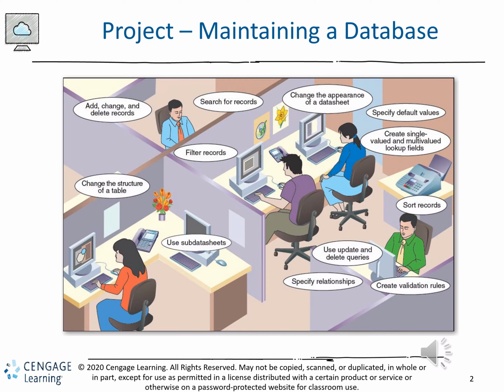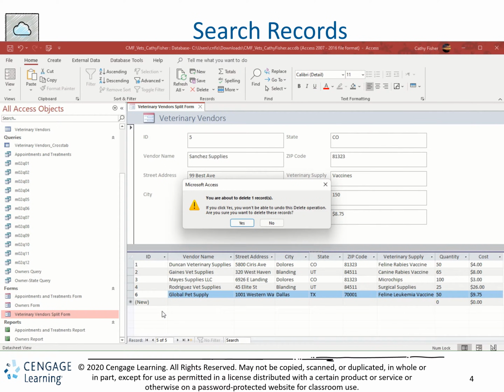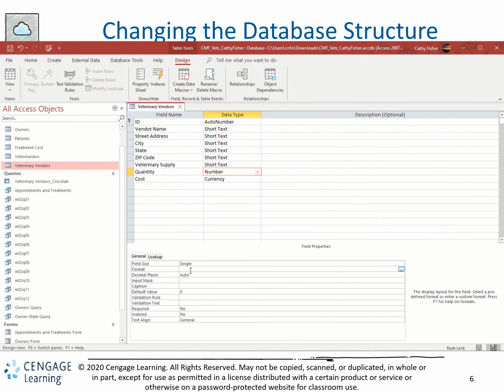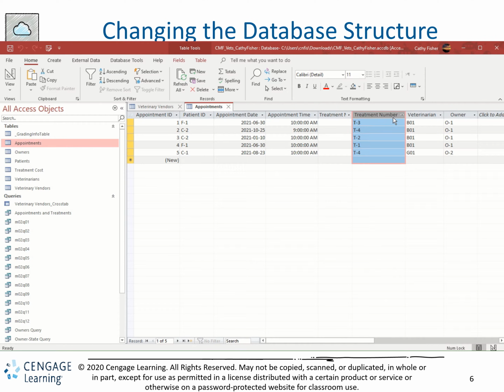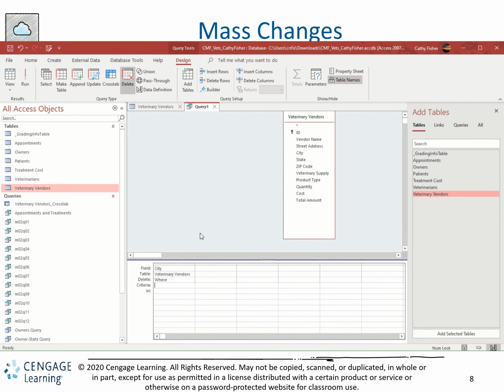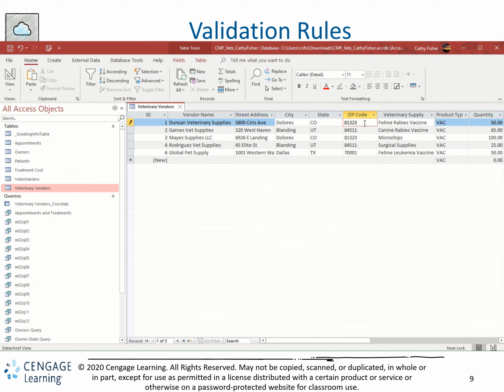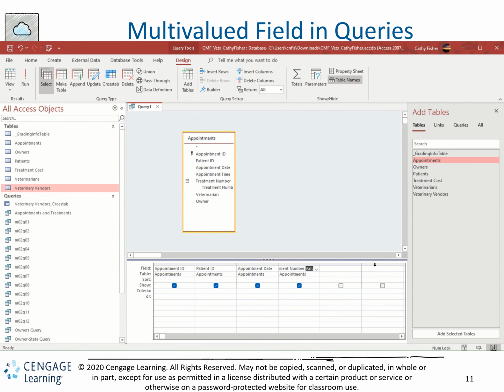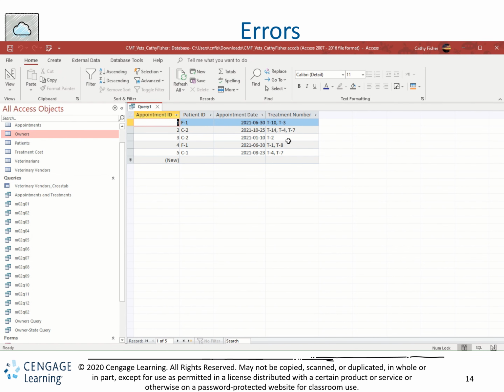Access Module 3 Walkthrough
Topics
00:00 Start
02:30 Updating Records
08:52 Search Records
14:18 Filter Records
23:14 Changing the Database Structure
40:41 Add a calculated field
43:47 Mass Changes
52:29 Validation Rules
1:05:17 Additional Changes to the Database
1:13:48 Multivalued Fields in Queries
1:21:21 Referential Integrity
1:27:16 Ordering Records
1:28:54 Fixing Errors